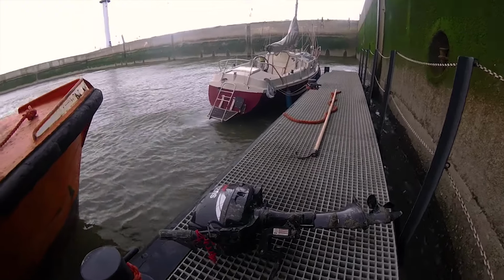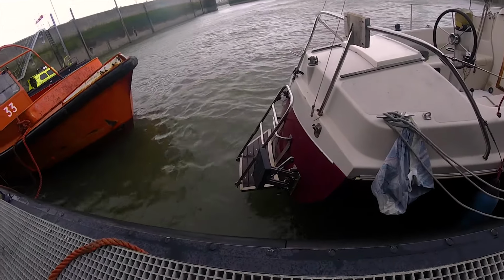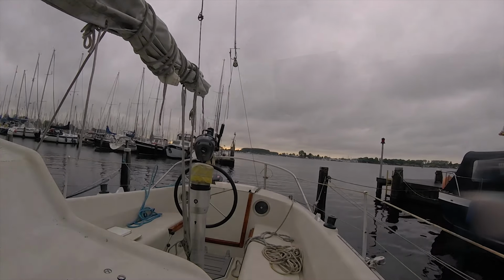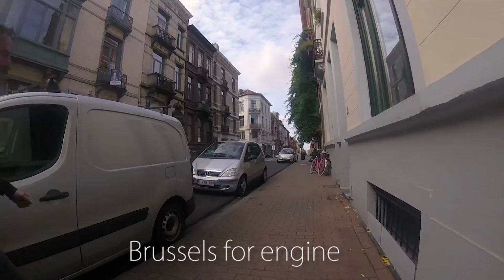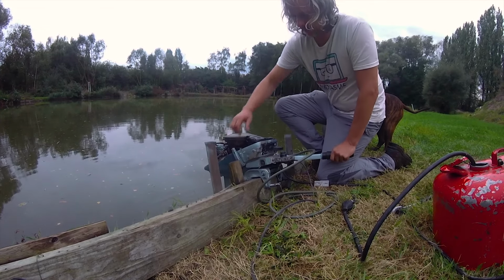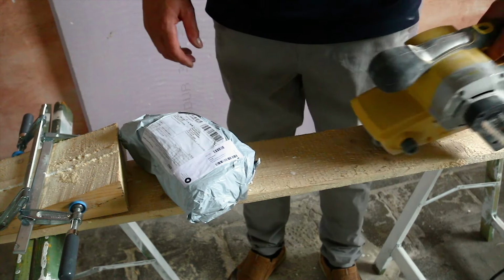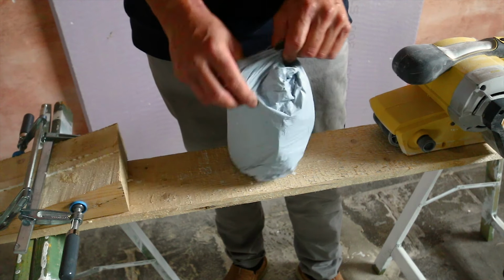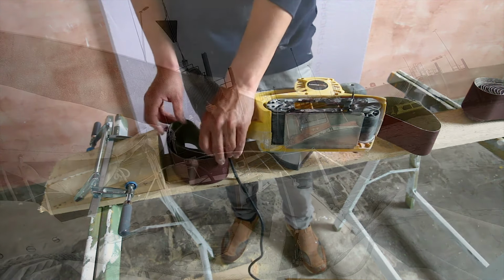Sailboat aground, stranded in Antwerp harbor outboard engine fix Part IV (Nerdiasme ep.24)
Nerdiasme had to call the rescue team ! Part IV
We struck ground with our sailboat.
Bringing him from my summer location to my winter location in Belgium, so I don't have to drive hundreds of kilometers every week.
This was a one time sail of 100km to Belgium from the Netherlands the Veersemeer.
To get him raised out of the water into a seat to have new antifouling and paint here and there and some restorations and fixes.
Nothing extremely difficult but still it had to be done on shore as the propeller shaft had to be replaced and the rudder had to be fixed with a brand new bearing.
Also I would check the through holes and close up a few.

But nothing went as planned after a while.
We motored out of Veerse Meer into the Eastern Schelde, no problem what so ever, some wind, some waves, but nothing major.
We raised the sail as I didn't fitted the genua and we sailed nicely 5 knots.

After the Eastern we went into the Upper Schelde or the Western Schelde where was lots of wind and high waves. As this is actual open water directly in connection with the Nord sea and act as a funnel, here and there.
We had bad luck with the current, and first with a motor boat in a lock that had engine problems.
Now we were here in low tide and struck ground.
I called up the rescue team KNRM and the y came asap, they made us feel comfortable again and all went good.

In this episode you can see that my brother and I, fixing up the boat as good and fast as possible.
Me and my brother hung a new second hand outboard engine on the back of the boat, drilled holes and fixed it in place.
Also we made the engine technical feasible again impeller and impeller housing + gearbox oil and such !
And tested this all at a friends (Yves) place...

This part has some more information on the techical errors I've made and the fixes !

Some of the spoken text, if you don't understand the bad English lol

Wait what why
Is this important, to find your outboard engine near your own boat.
Well, in previous episode I mentioned we had a mild storm, it was fierce enough to break 3 scepters from the boat, one even with polyester and all.
In the back it forced a hole in the stern, while we think the orange taxi boats pushed or hit the swimming ladder it forced a hole in the stern, just above the water lins, so the boat wasn't sinking.
The bigger problem was, that it also pushed of my brand new second hand, perfect little outboard engine...
Wich I really want as secondairy engine, just for when he inboard 45 year old Ferryman gives up, wich is unlikely because they are build as a tank, but still...
So my outboard was on the bottom of the water now.
We tried to fish it back up with my line retriever stick and peddle, but we didn't feel nothing on the bottom with low tie...

Still now we arrived and saw the engine on laying there on the dock lol

This problem only had 1 solution.
Go find a new outboard engine or just do the last few miles only with the inboard...
On to find a secondairy outboard engine I went !
I found a few, all very expensive and not really trustworthy.
My eye catched this Evinrude 9.9HP 2 stroke engine for 500€
I was sure I could knock the price way down...
So I called and had an appointment, he was prepared to let me see the engine running !
The great thing and bad thing was that the engine didn't started !
Damn and yay at the same time. now it's a gamble, allthough these little engines are almost undestructable it still was a gamble..
We knocked the price halfway down, but without the remote controllers. (thorttle and shifter)
So of we went to Yves, who you remember from first part of this crazy journey .
He lives right next to a fishing pound, where we can lower the engine in to test him...
Nor-thing at start, but Yves explained that airtight fuel lines are number 1 key of these outboard engines...
so we used his and BAM full throttle he went, great. but a problem was, he wasn't cooling.
That ment 1 thing, impeller replacement.

Bitcoin: 1AzLLWyjxNm2sdkZcGwgXwUA9Mj6QmWLEs
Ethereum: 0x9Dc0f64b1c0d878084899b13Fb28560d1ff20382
Litecoin: LUvfEKkCPNE3K1oQYEXzD3QYZMW6VmxcU1
Bitcoincash: Qqr2gwdegsxfrkgfvn2yadv4dqe7mzvjx5u2z7pvu0

Get some money back from all your purchases on almost all big shops...

Credits logo: Raw pixel - Freepik.com